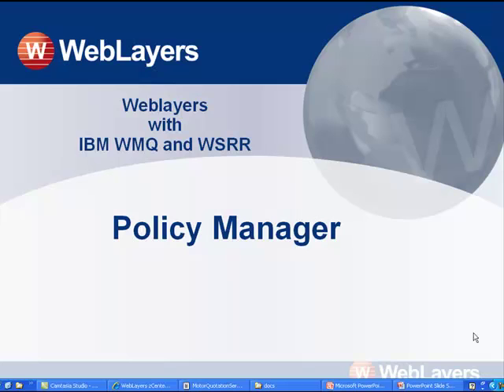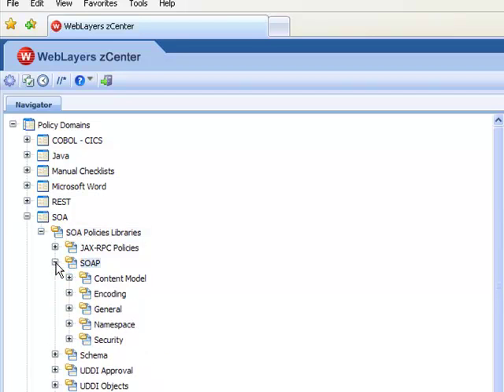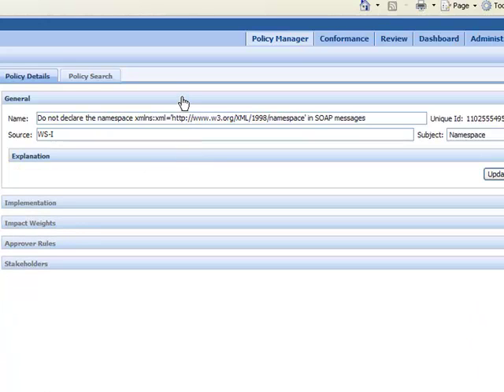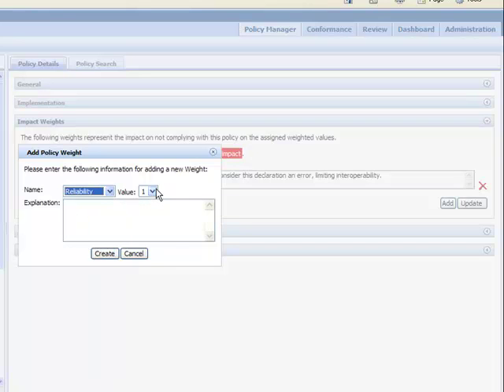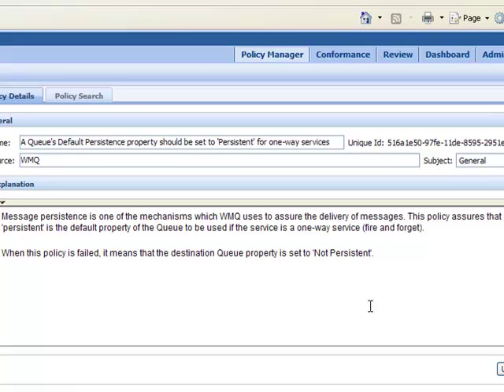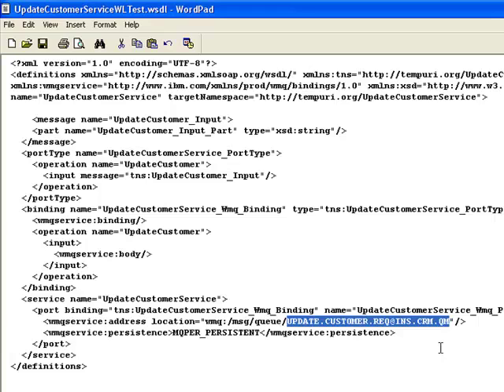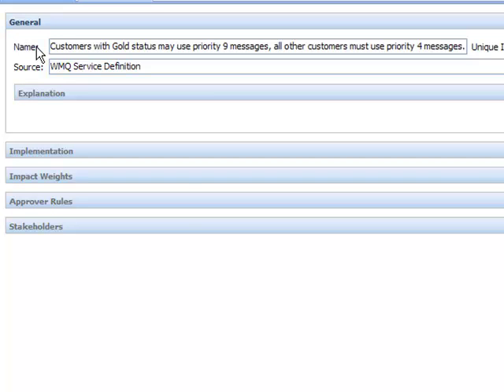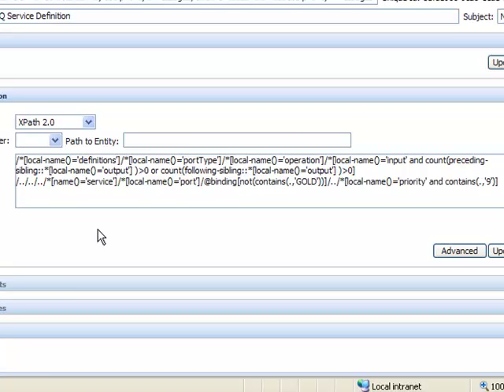mqPM.mp4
Governing WMQ with WebLayers policy enforcement.